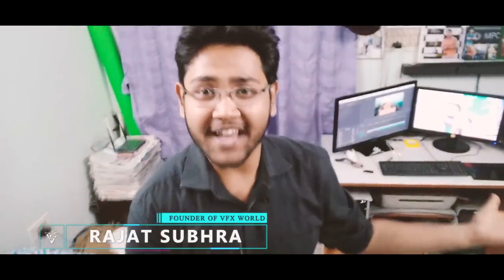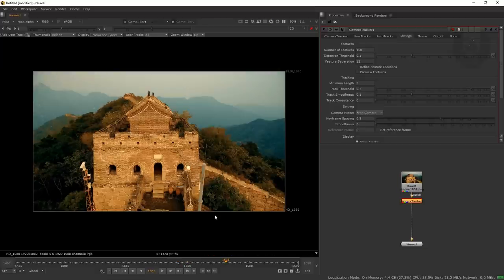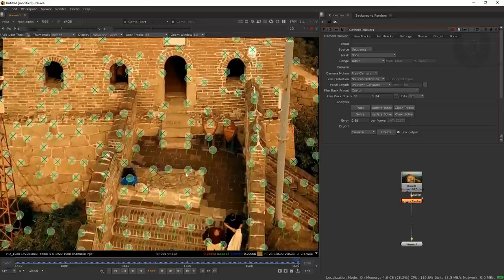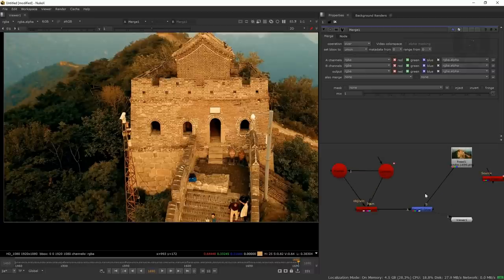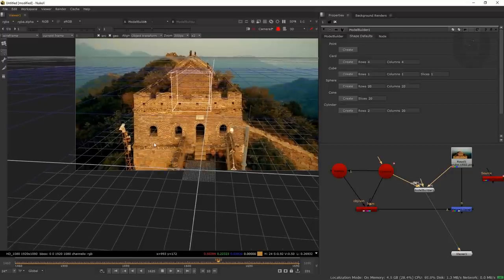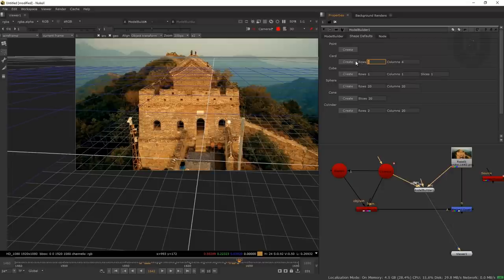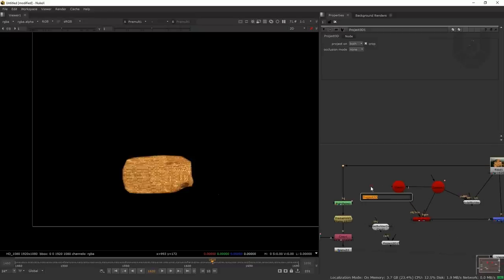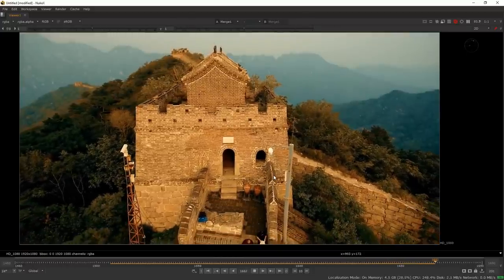Nuke Projection Cleanup Tutorial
In this Tutorial I will show you How to clean up some thing from your footage by using camera projection .

Have fun!

➤Rajat Subhra:-